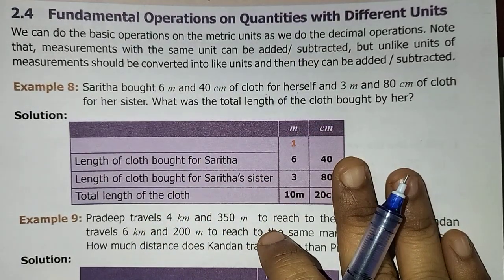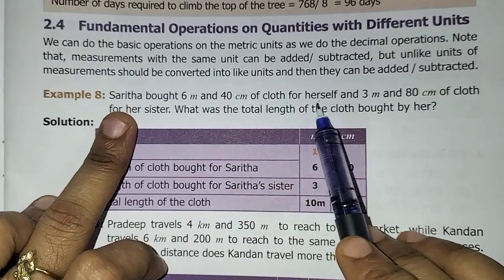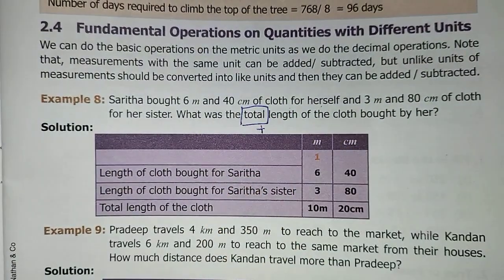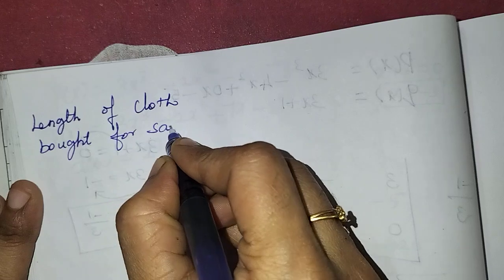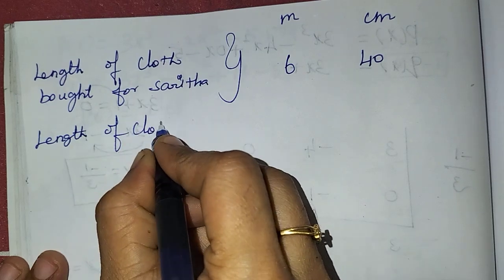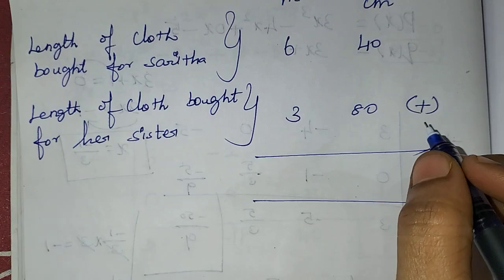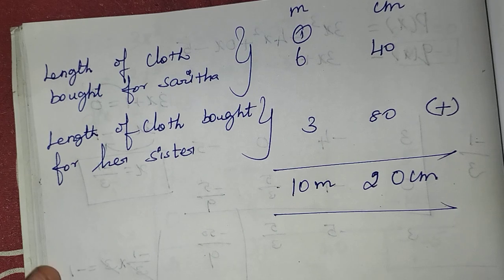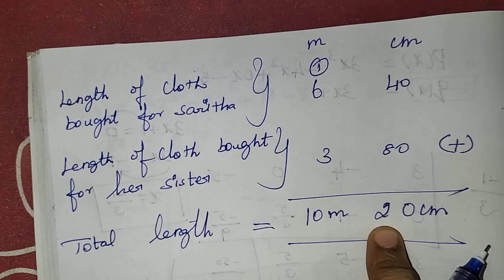6th Maths T-2 Ch-2 Measurements Example - 8 | Samacheer One plus One channel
This video contains for 6th Standard Maths Term-2 Chapter-2 Measurements, Example - 8 complete solution.

My Another Channel 👇
Sangeetha Media